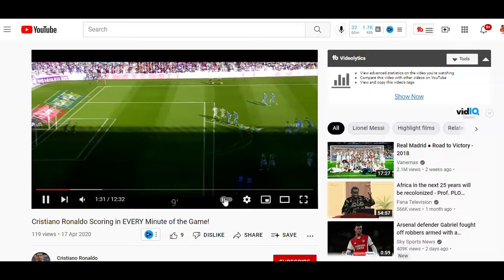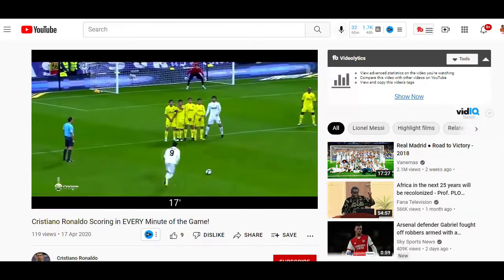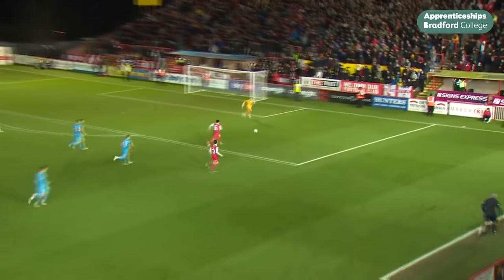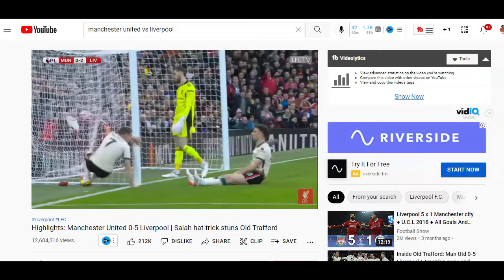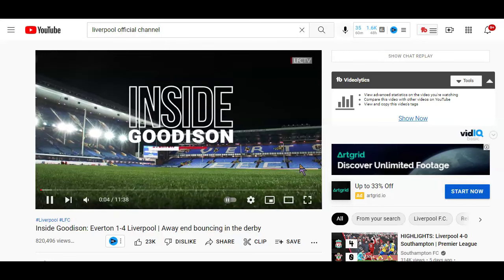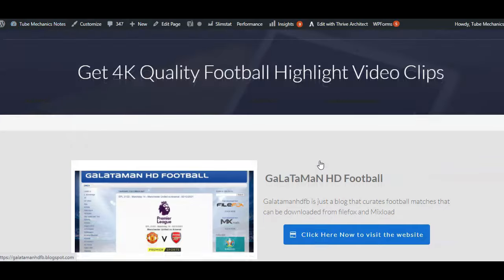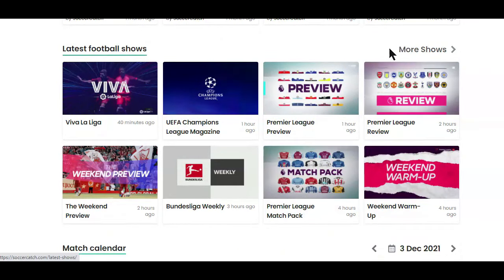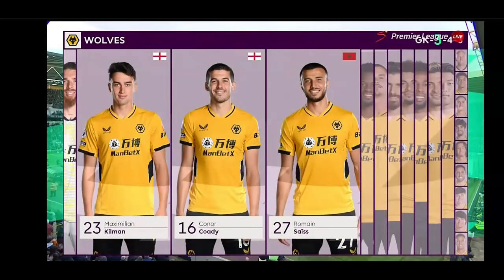How to Get 4K Quality Football Highlight CLIPS Without any copyright claims 2022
Is there any website that has 4k quality football highlights for the different European leagues?

One of the main Questions asked by many, was where to get quality Football highlight clips

If you have been wondering how some YouTubers keep uploading football highlights without getting any copyright claims and where to get quality football highlight clips to create your highlights

In this video I will Quickly go over some of the tips shared in the first video but still I will recommend you watch that video because I really went in grate details on how to upload football highlight on YouTube

After that we will look at some of the new ways of creating football highlight videos on YouTube without any copyright claim

and finally Where to get quality football highlight video clips to download and use for your own highlight videos